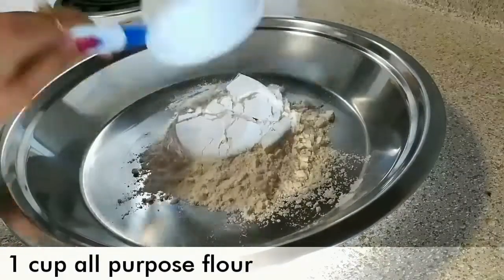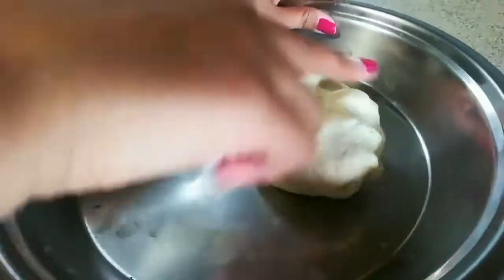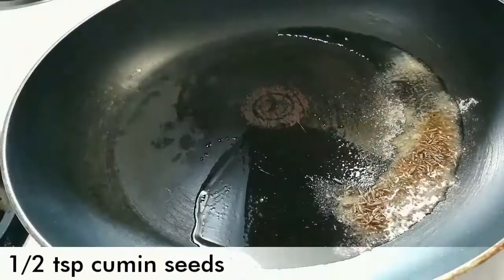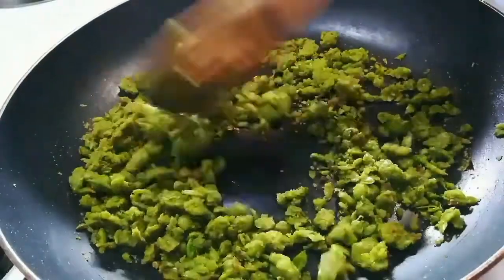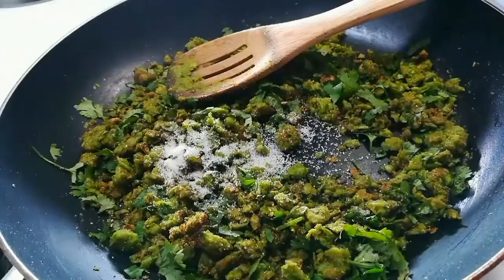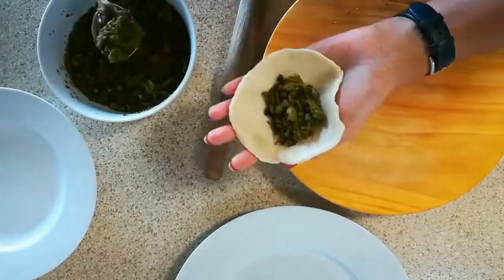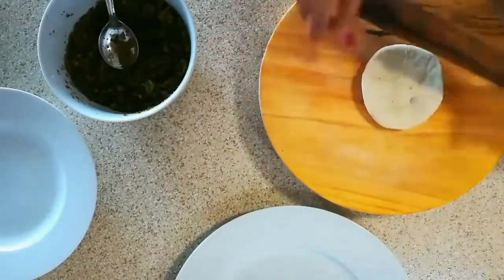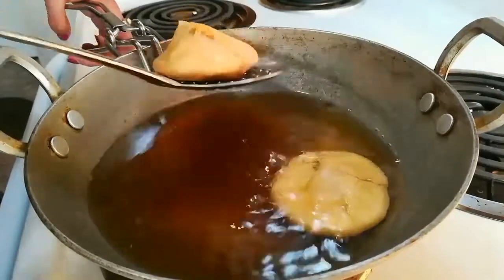Matar kachori recipe | friendship day special | Easy matar kachori recipe | Episode 176